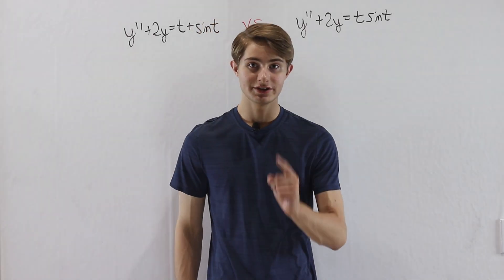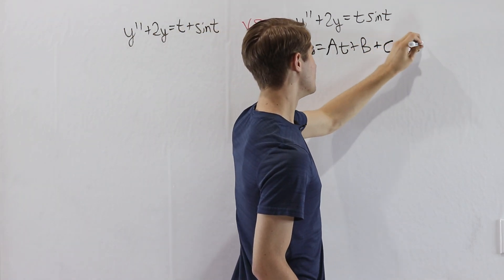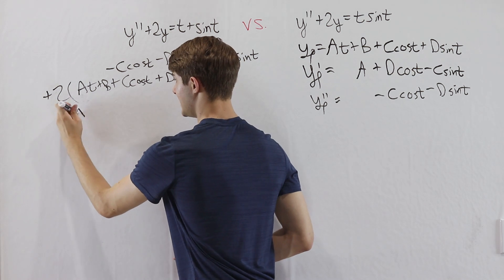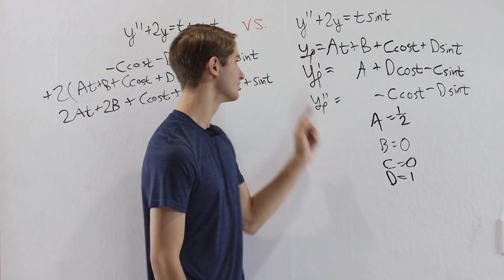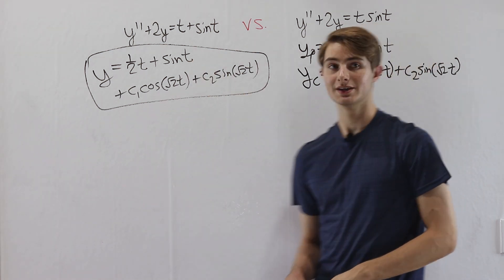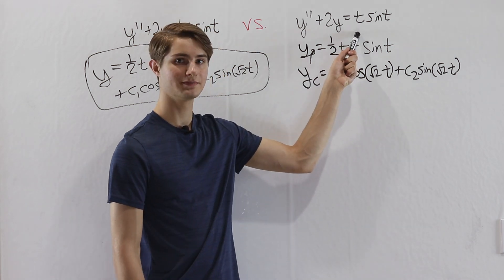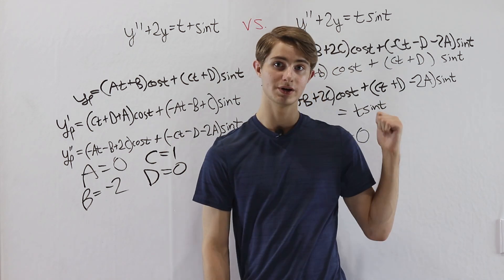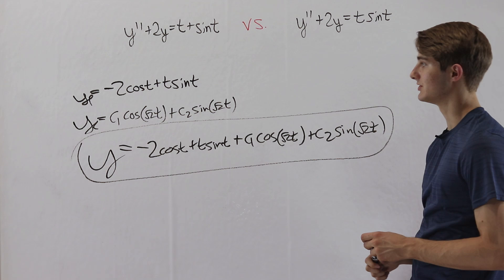Diff EQ Battle 3: Add or Multiply?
The last differential equation battle with undetermined coefficients. Do we add, or do we multiply? Either way, we can solve it!